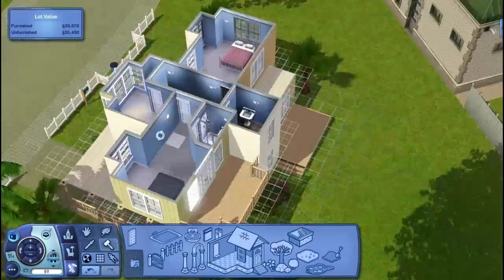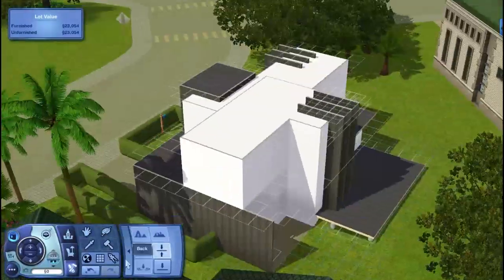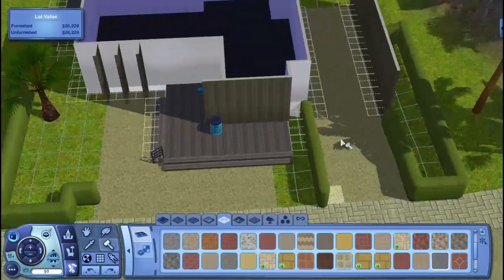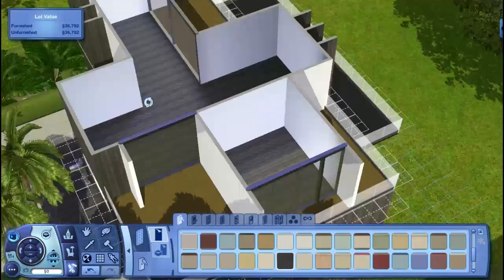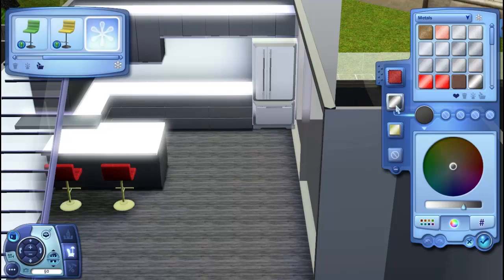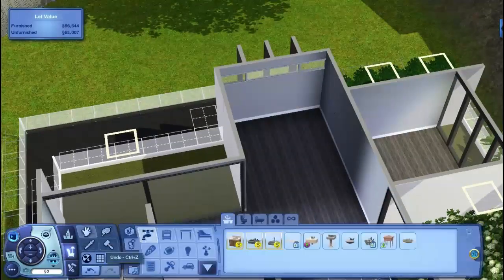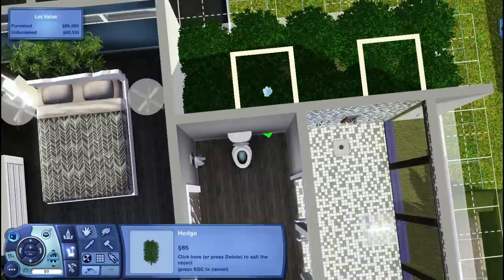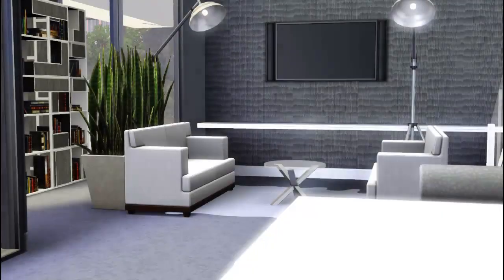Renovation :: Mini Modern by TheSimSupply!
Here's a renovation of an unnamed build by TheSimSupply! I titled this "Mini Modern" because, well, this house is small and modern! Enjoy the video and I hope to have more up shortly!